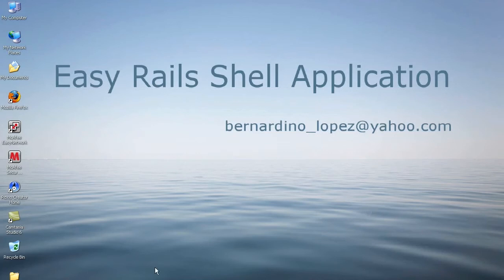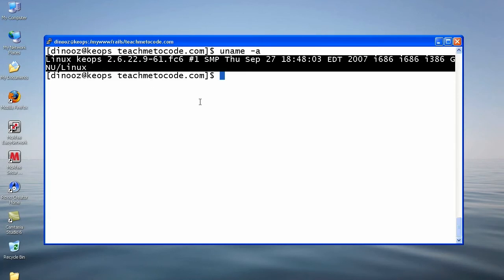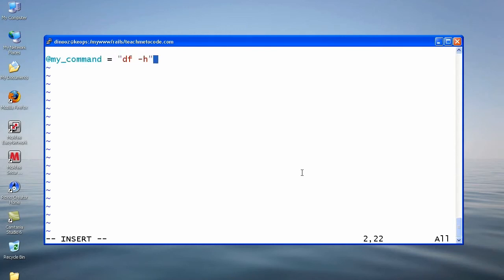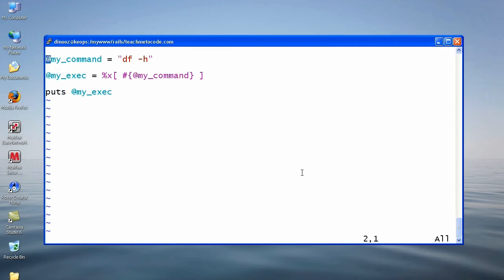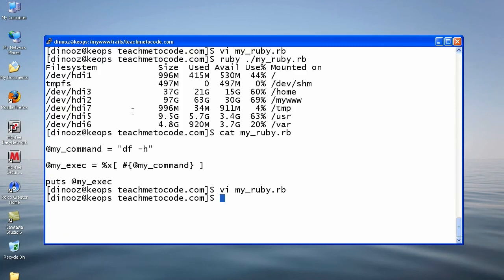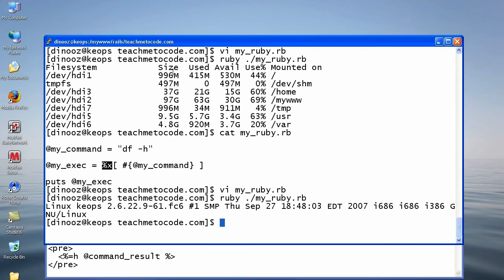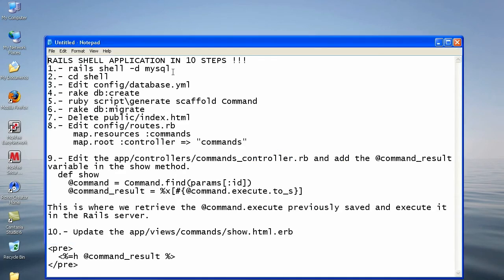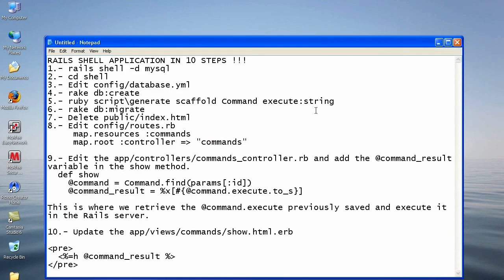Rails Shell Application in 10 Easy Steps.m4v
you will see how to make a rails application capable of parse and execute shell commands using the ruby function %x The screencast start with basic shell commands, creation of a ruby script demonstrating the concept and finally follow the recipe of 10 easy steps to build your rails shell application.